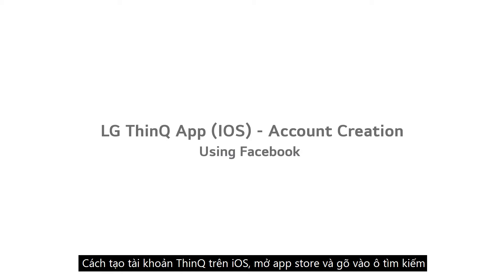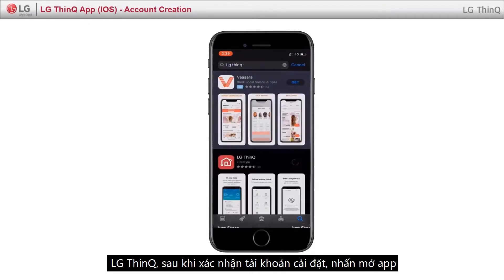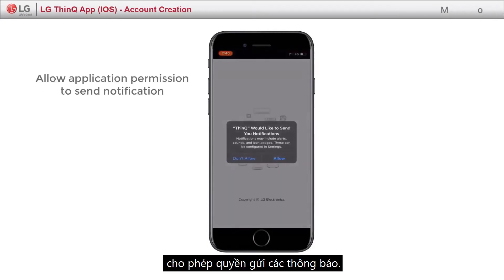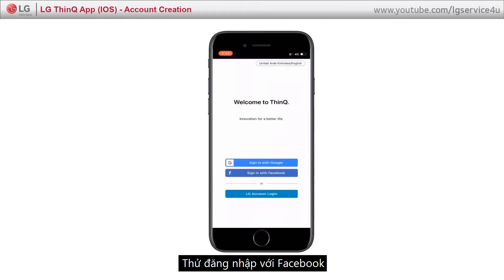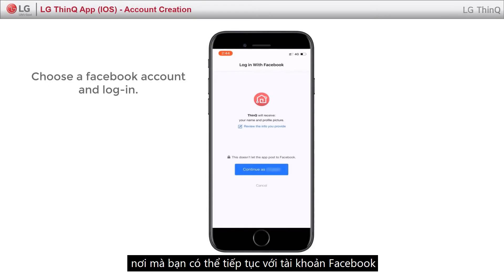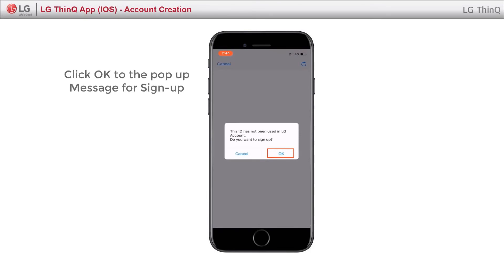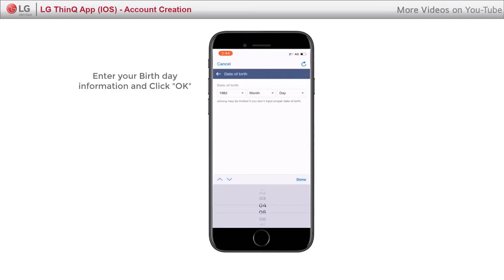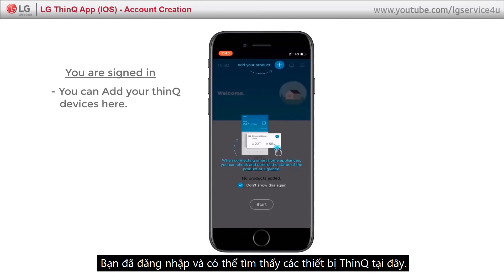[Hướng dẫn sử dụng] Cách tạo tài khoản ThinQ trên iOS